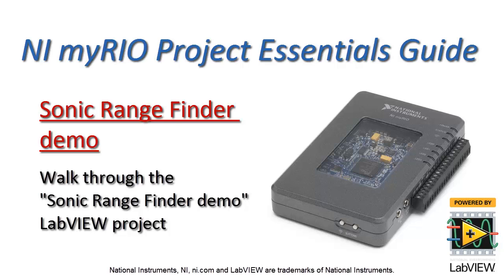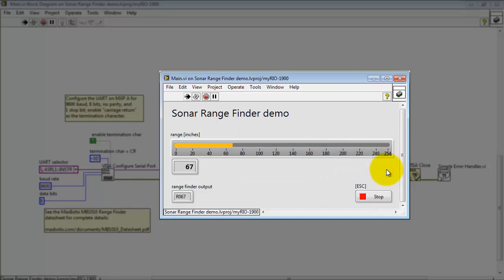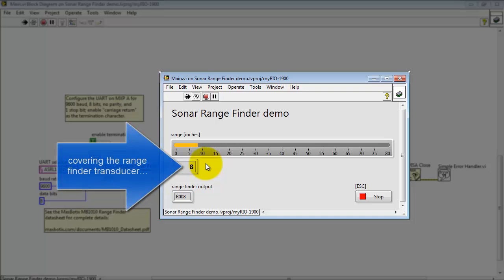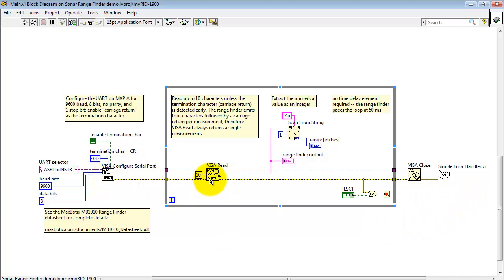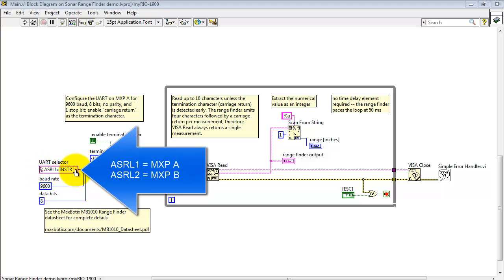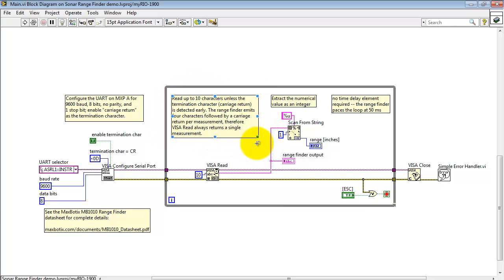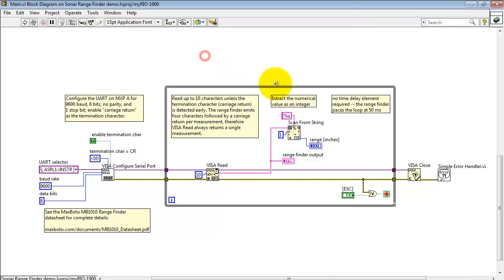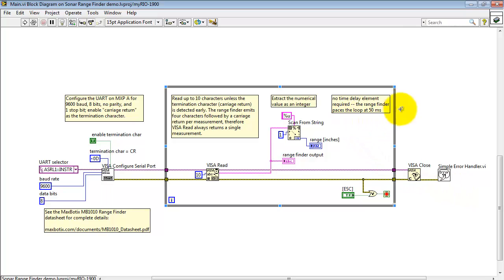rangefinder sonic walk thru